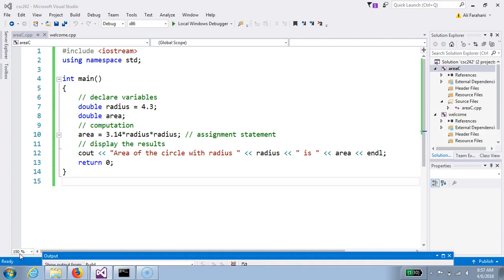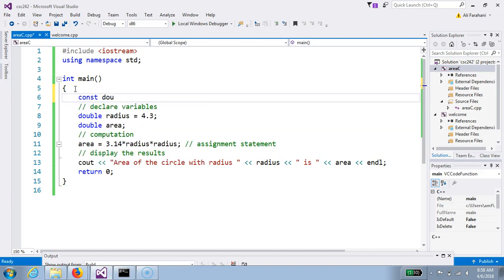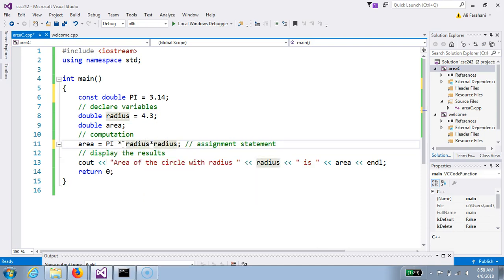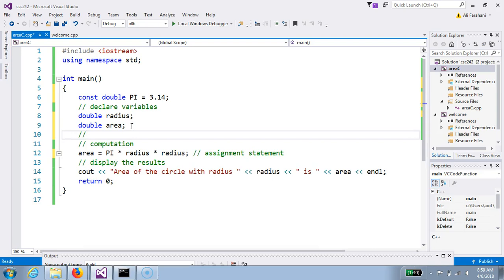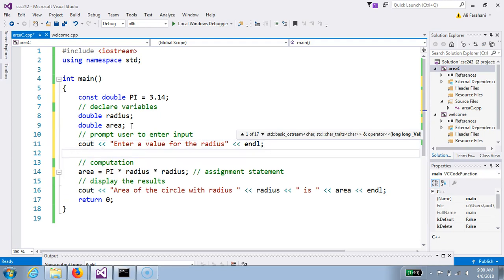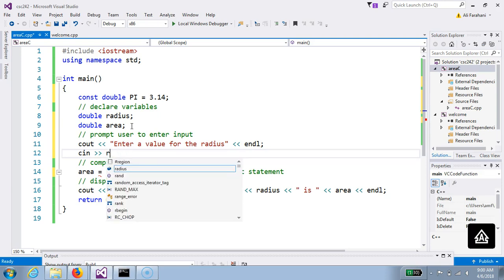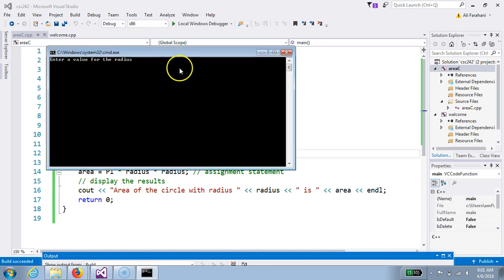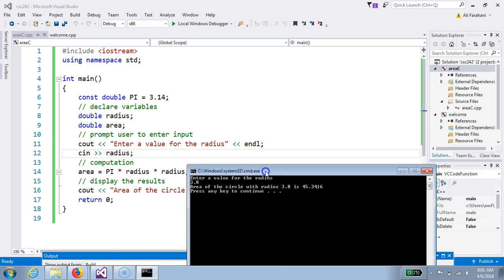Circle2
A C++ program for finding the area of a circle (part 2)